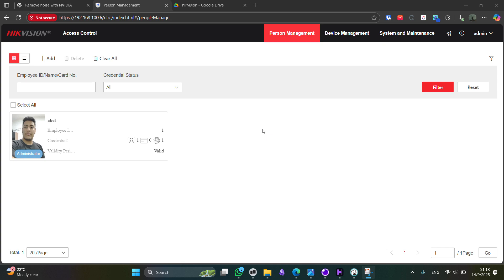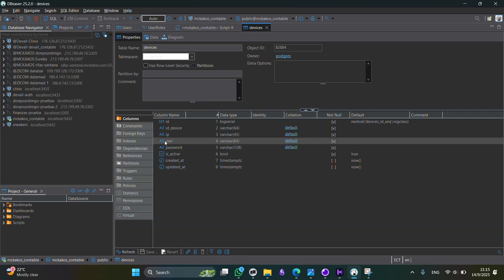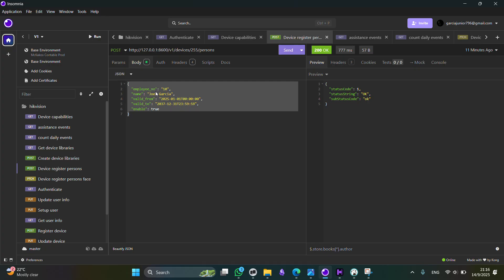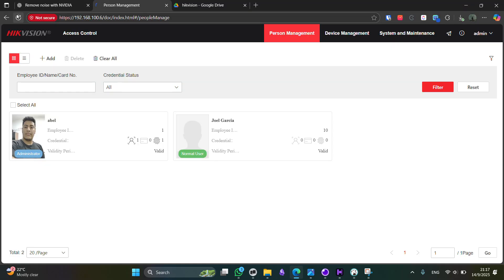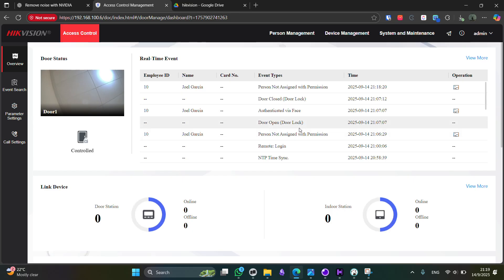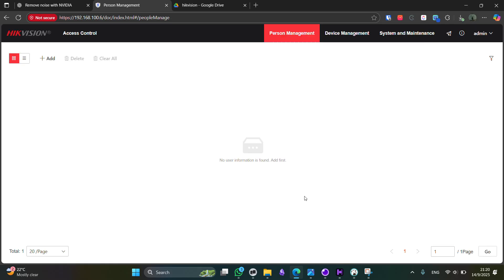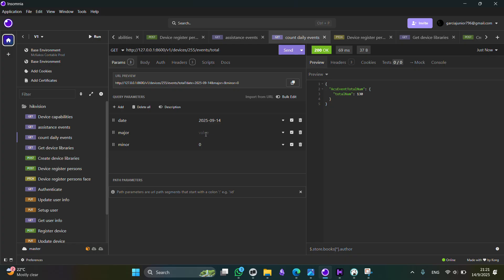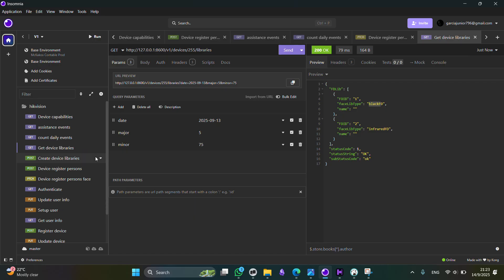Simplifying Hikvision ISAPI | Custom API for Biometric Control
In this video, we present our custom API designed to easily connect and manage Hikvision biometric devices through ISAPI. With our solution, you can register, update, or disable users, as well as control biometric access directly from your own applications with simple API calls.

Whether you need to integrate Hikvision devices into your ERP, HR system, or custom software, our API makes the process fast and straightforward.

✨ Key features:

Register new users on Hikvision biometric devices

Update or disable existing users

Manage access control with simple endpoints

Seamless integration using Hikvision ISAPI

🔗 Perfect for developers and companies looking to simplify Hikvision biometric integrations.